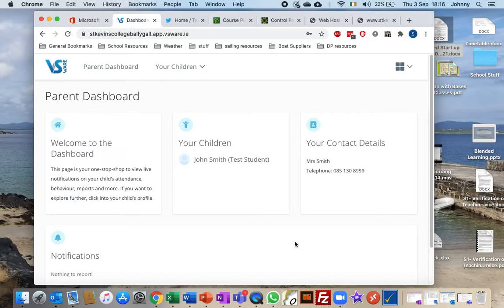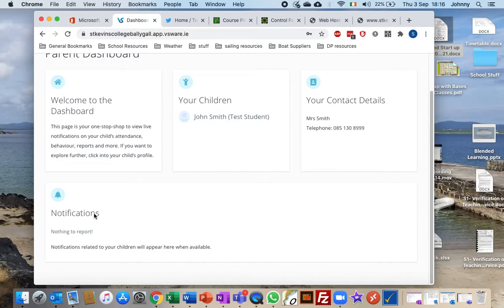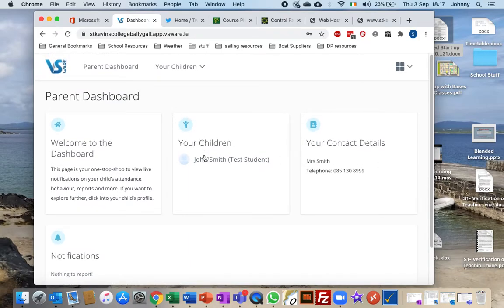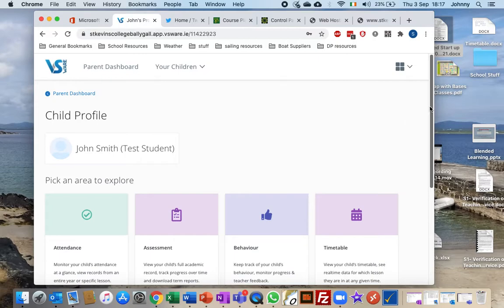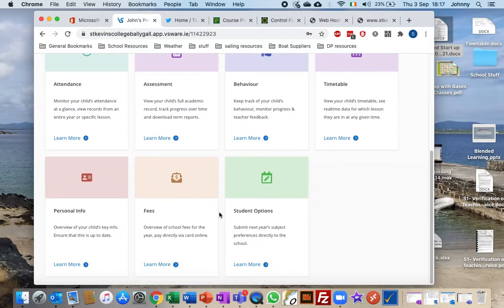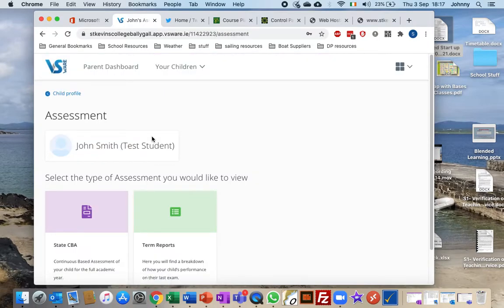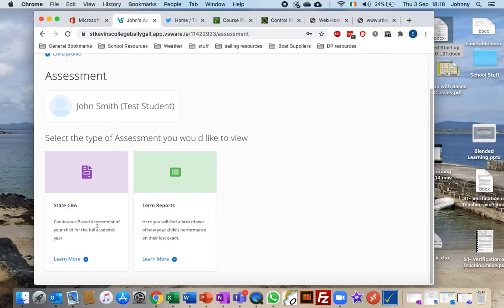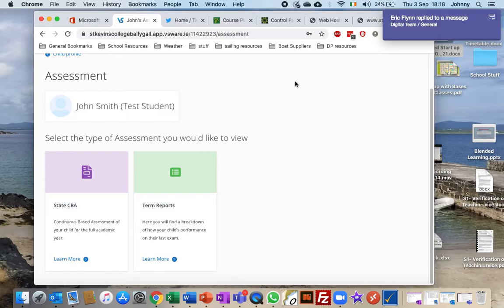Using vsware for parents in St Kevin's